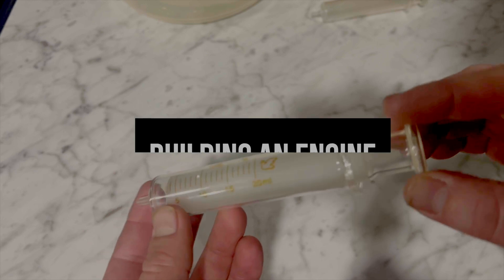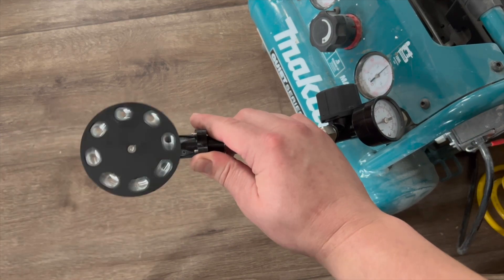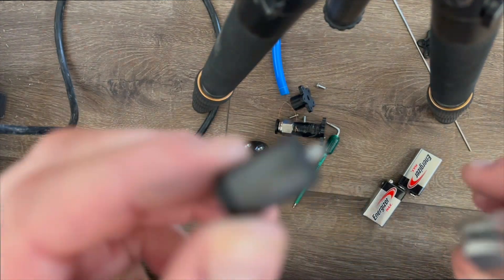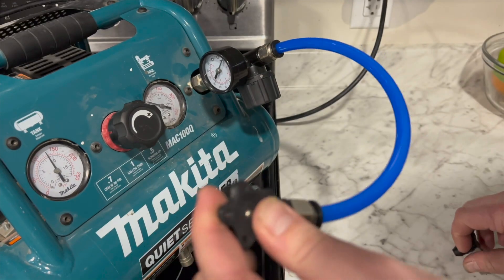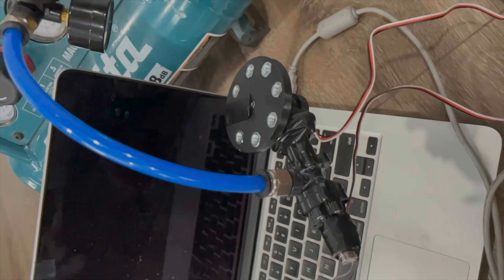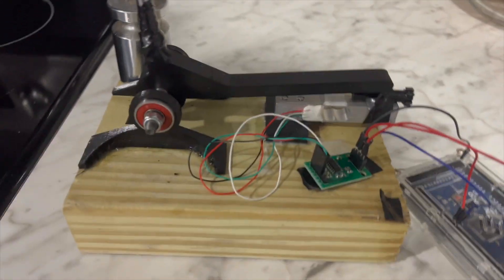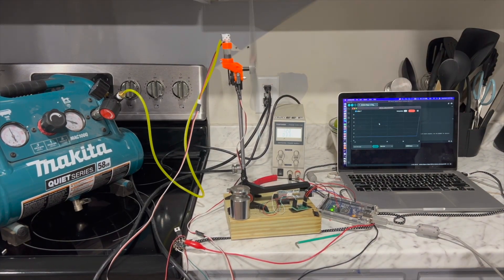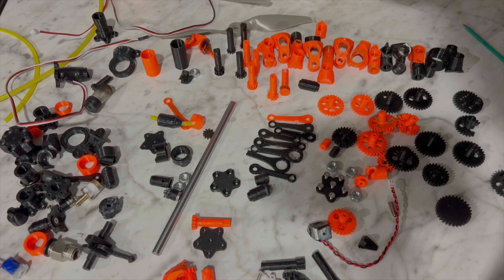Air Powered SyrEngine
I post most of my designs on thingiverse